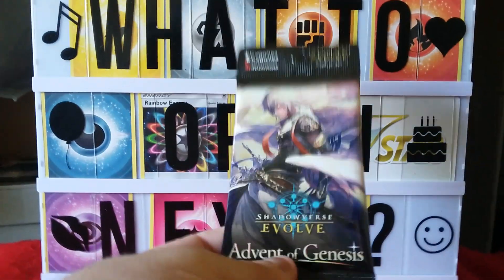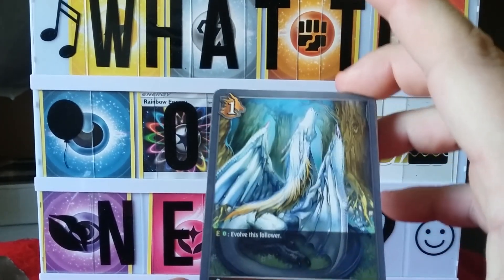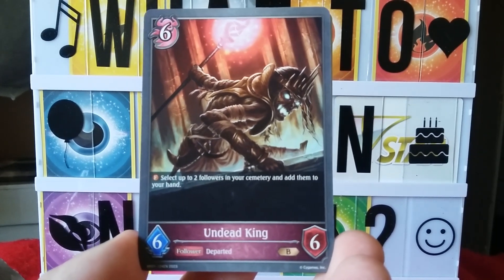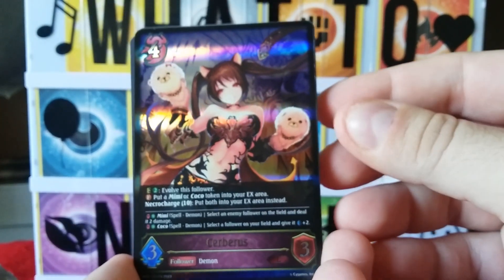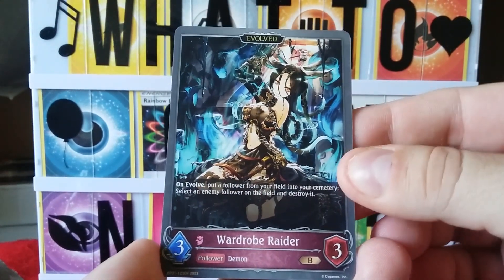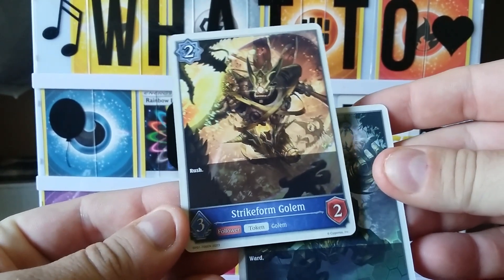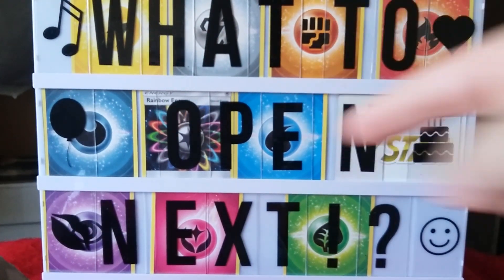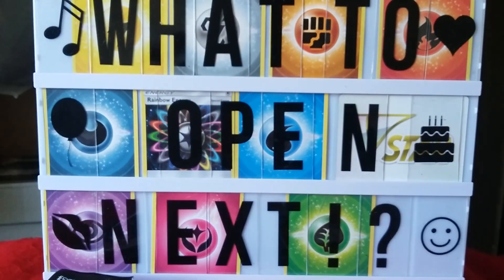What To Open Next!? ShadowVerse Evolve Advent Of Genesis 8th Booster Pack Opening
I'm John Parker, I like Trading Card Games, And Stuff Related To It! On The Channel I Mostly Open Trading Card Packs And Check Out New Games Or New Sets For Games That Have Already Been Around!

I'd Love To Start Raiding Other Channels And We Need To Have 1000 Awesome Subscribers In Our Community In Order To Do That! I Love This Community Thank You For Hanging Out!